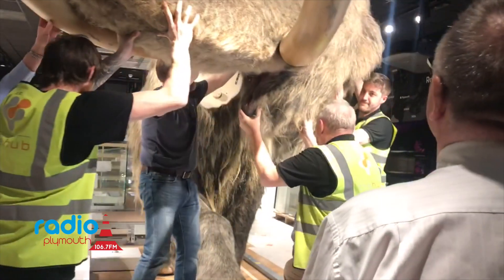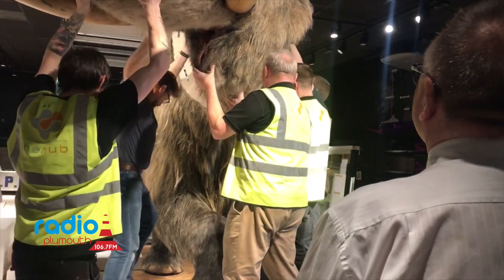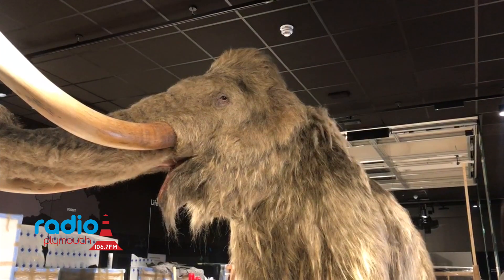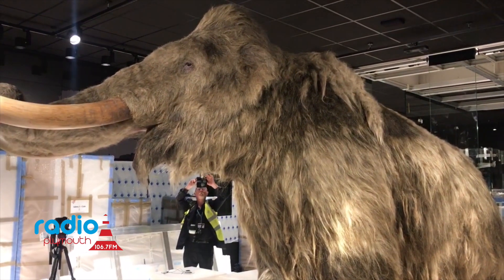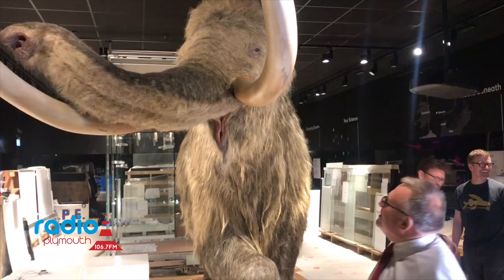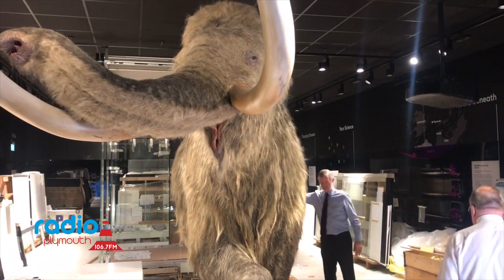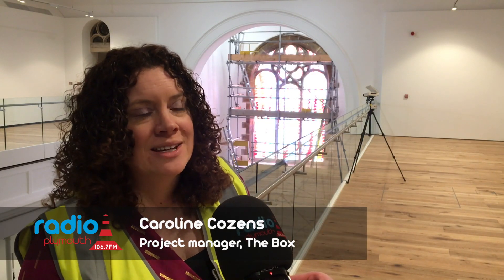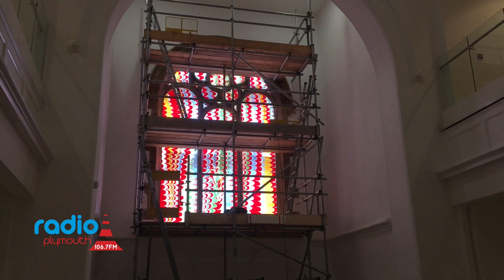Stained glass window and full-sized mammoth unveiled at The Box